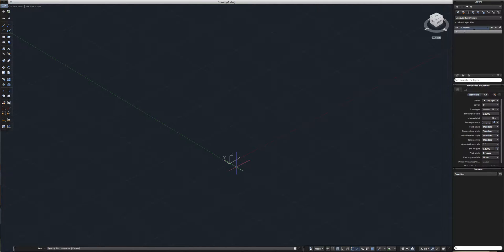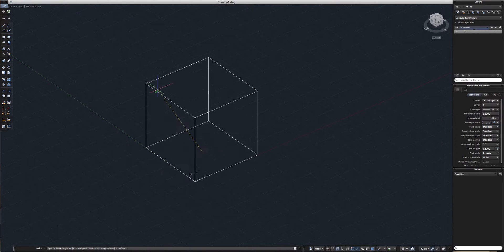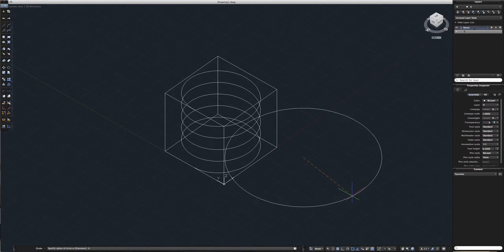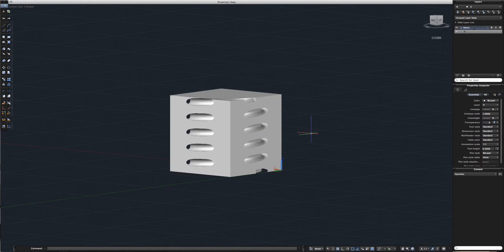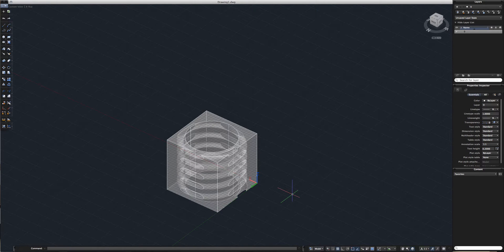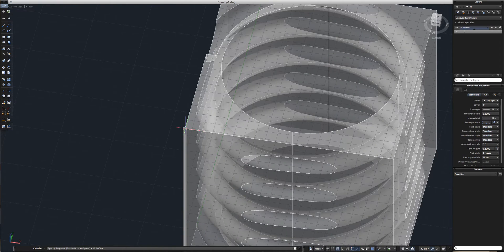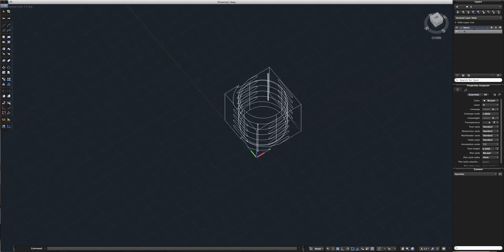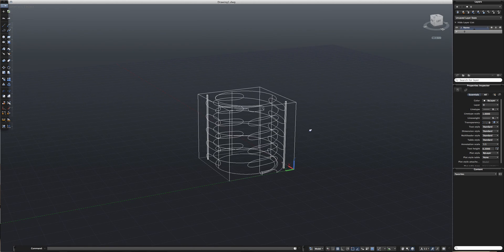AutoCAD 2015 Solid for 3D Printing Tutorial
Trying a few commands for a ready to print Solid!